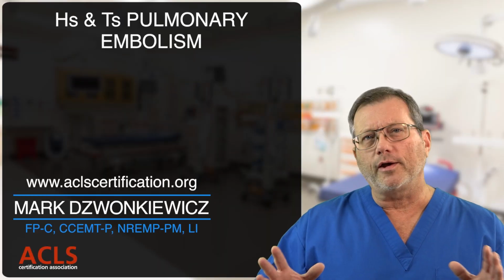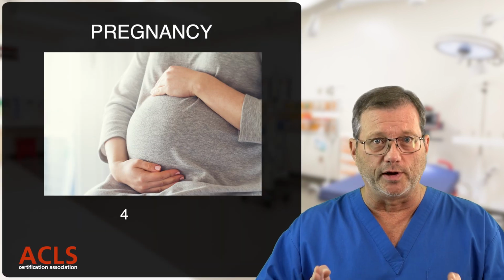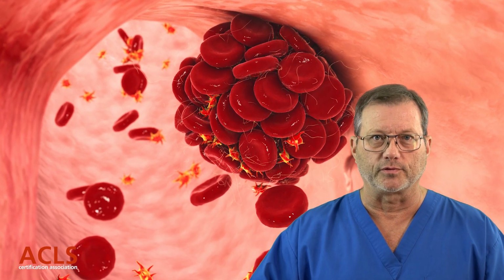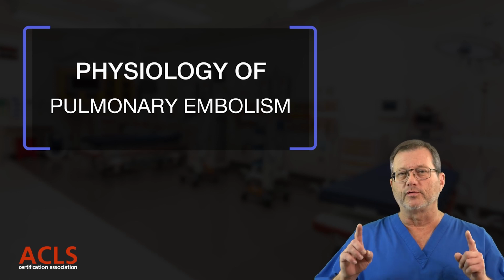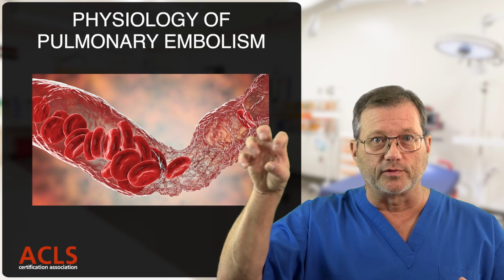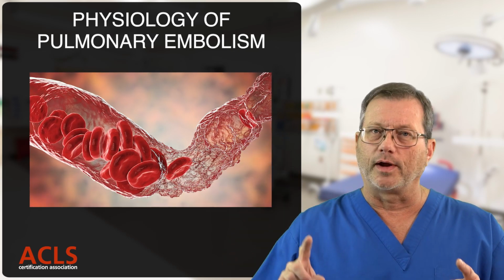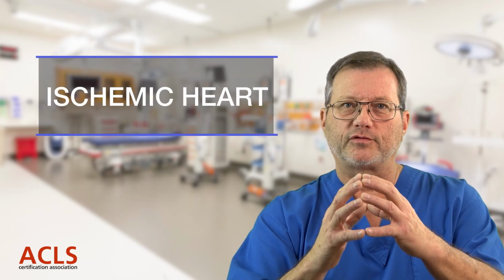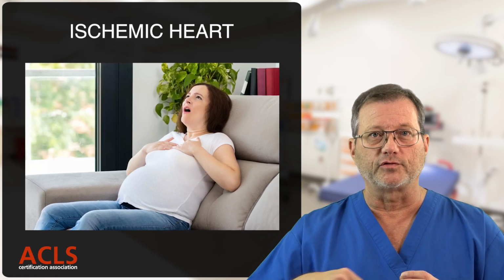Hs and Ts - Pulmonary Embolism Part 2 | ACLS Certification Association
🫁 ACLS: Pulmonary Embolism (PE) Part 2 – Why It Causes Cardiac Arrest

In this follow-up to Part 1, we take a deeper look at how a pulmonary embolism leads to cardiac arrest—a critical concept in the “Ts” of Hs and Ts.

In this video, you’ll learn:
✅ How a clot in the pulmonary artery blocks blood flow—not oxygen flow—through the lungs
✅ Why this blockage causes pressure to build on the right side of the heart
✅ How this pressure imbalance leads to decreased cardiac output and eventual arrest
✅ The key connection between pulmonary circulation and heart failure in a PE crisis

This video simplifies one of the most important reversible causes of cardiac arrest for nurses, EMTs, paramedics, physicians, and students. It’s also an excellent review for those preparing for ACLS, BLS, PALS, or NCLEX certifications—especially for mastering cardiopulmonary pathophysiology and emergency management.

📌 This is Part 2 of our Hs and Ts: Pulmonary Embolism series.

💬 Have you encountered a PE scenario in your training or practice? Share your experience below!

Chapters
00:00 Introduction
00:28 Patients Prone to Pulmonary Embolism
01:25 Causes and Risk Factors
02:35 Signs and Symptoms
03:45 ACLS Considerations for Pulmonary Embolism
04:50 Summary and Key Takeaways